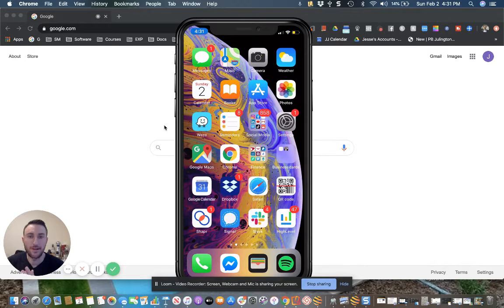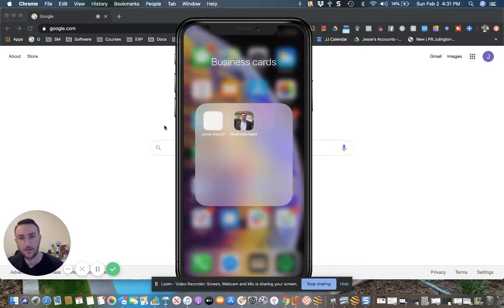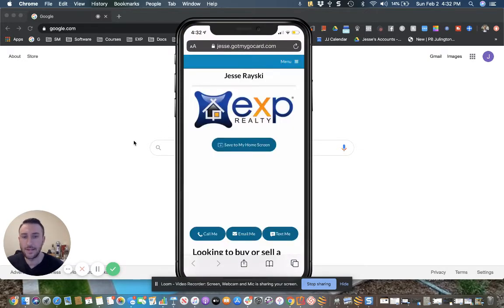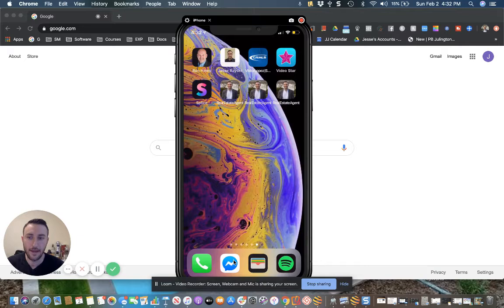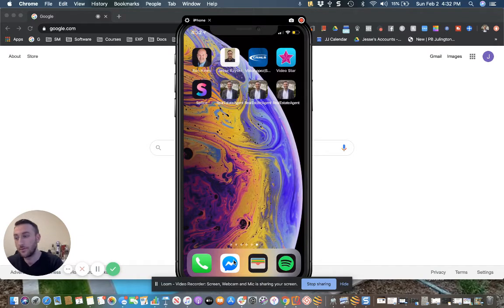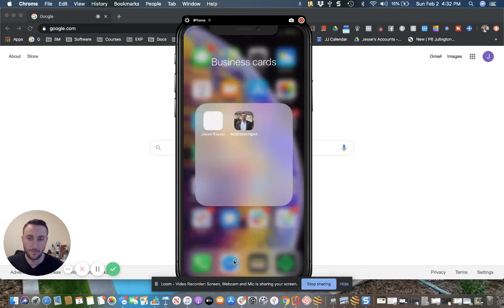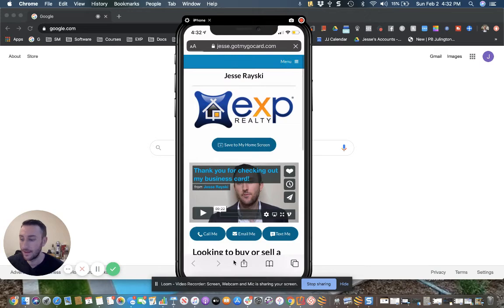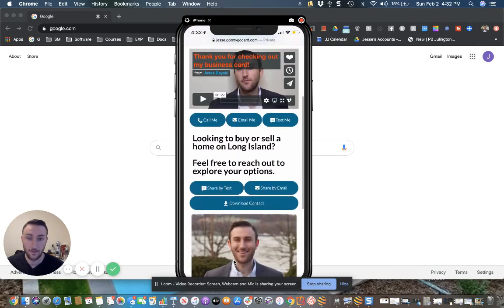How to save a digital business card/website as an app on an iphone